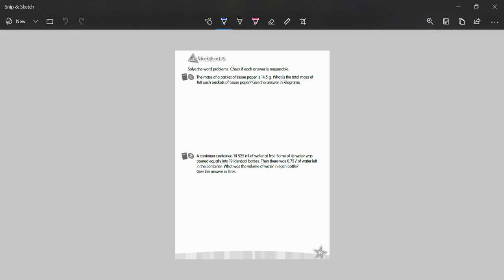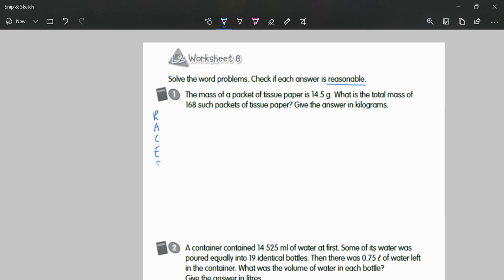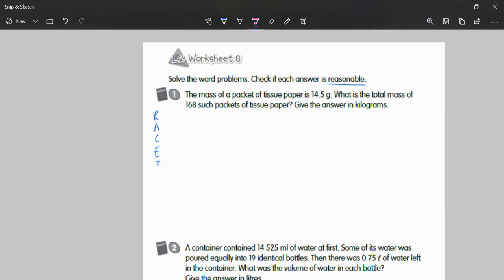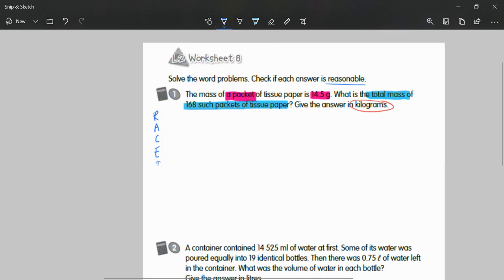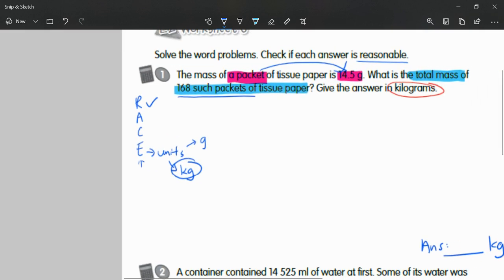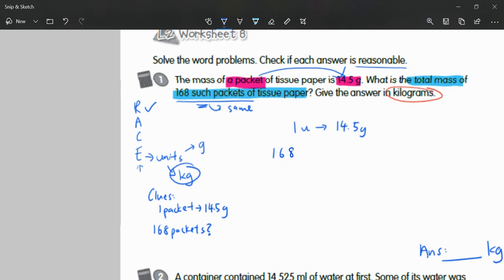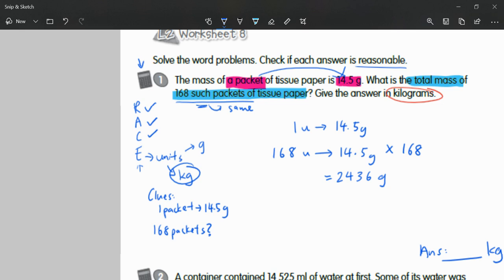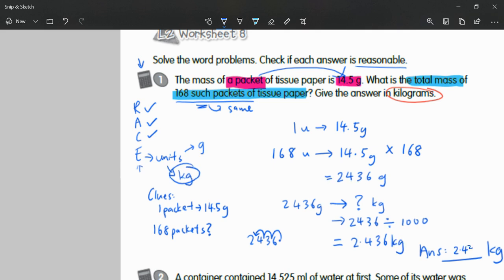5B WB P29 L2 Word Problem Q1